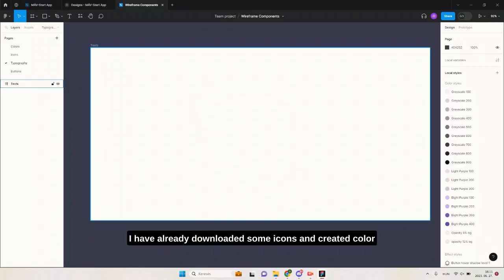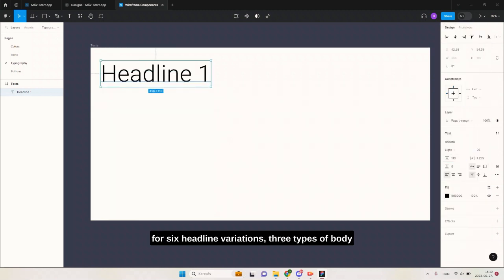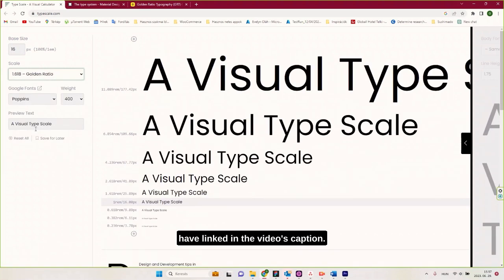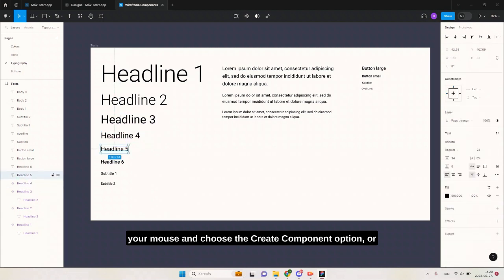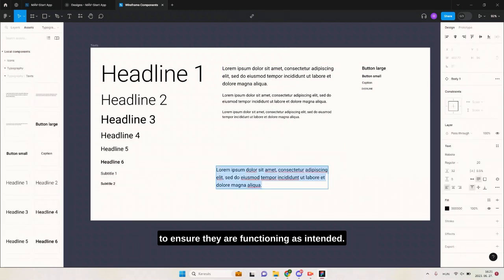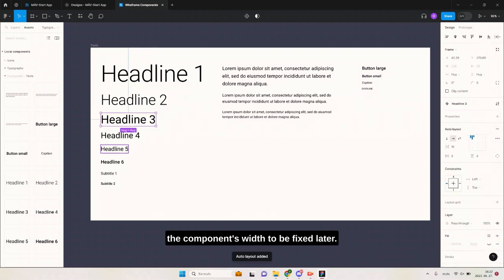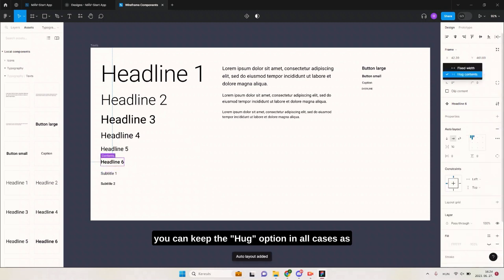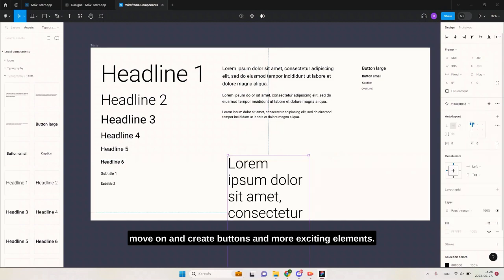Create a Figma design system - Responsive Typography Scale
I show you how to create responsive typography scale in Figma, that you will able to use in complex components and designs.